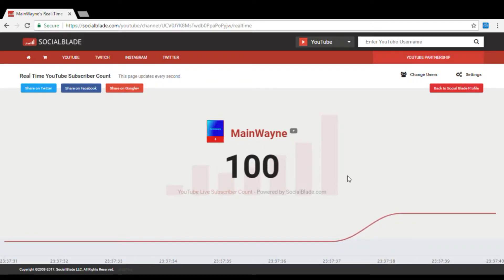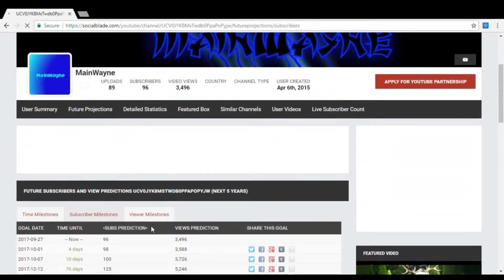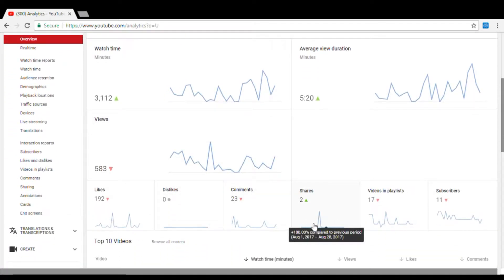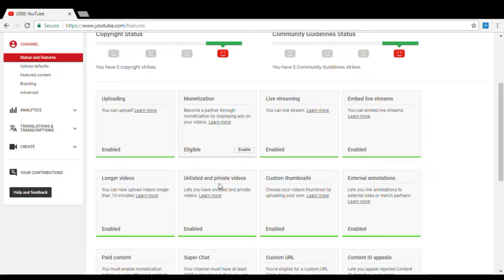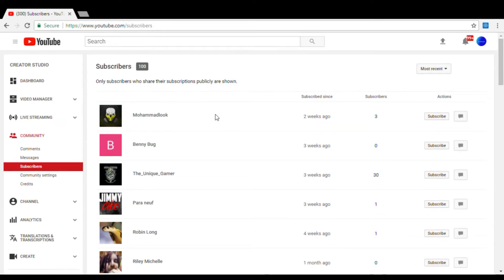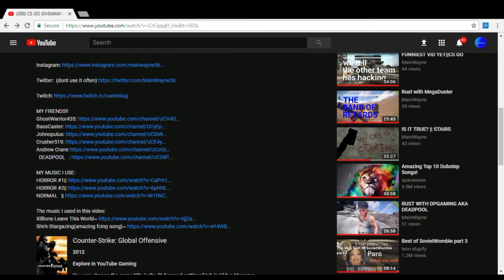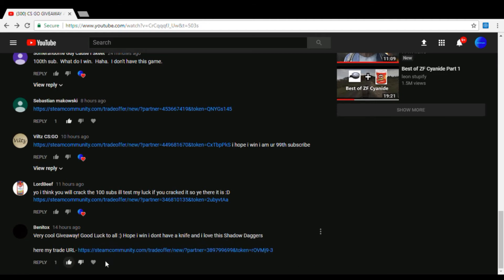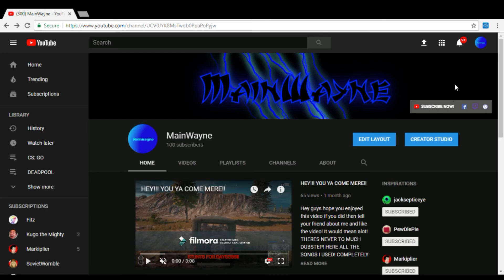THANK YOU SO MUCH FOR 100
THANK YOU GUYS SO MUCH FOR THIS MANY PEOPLE TO BELIEVE IN ME    MEANS ALOT.
Hey guys hope you enjoyed this video if you did then tell your friend about me and like the video! It would mean alot!
Want to play with me? Add me on discord!